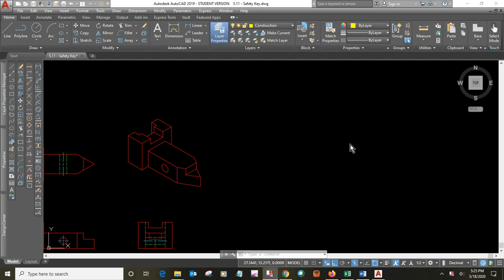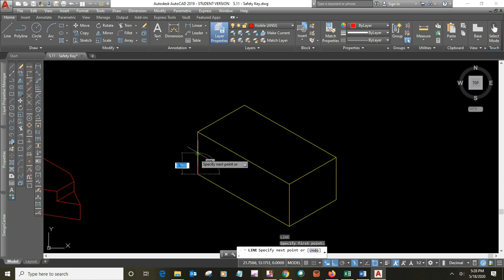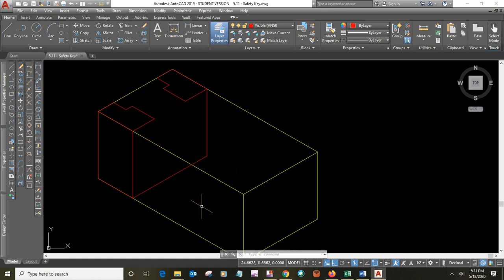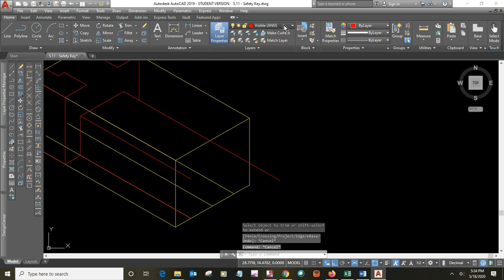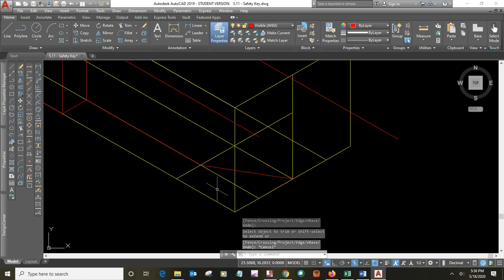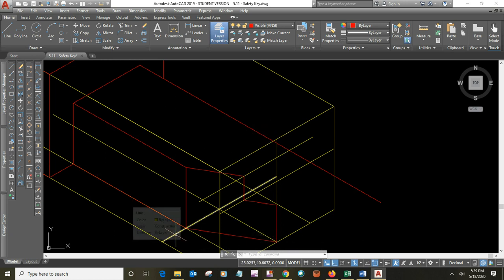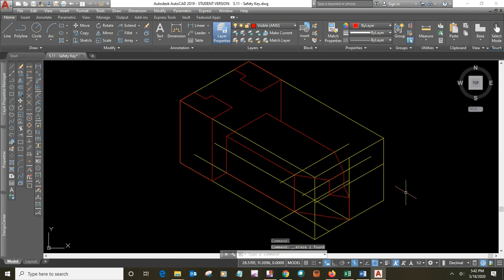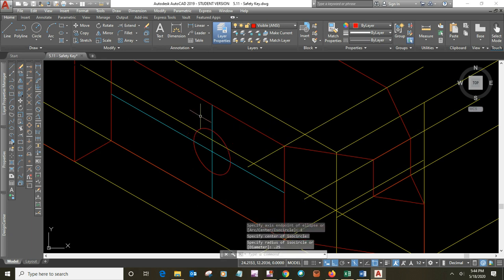1103 Safety Key